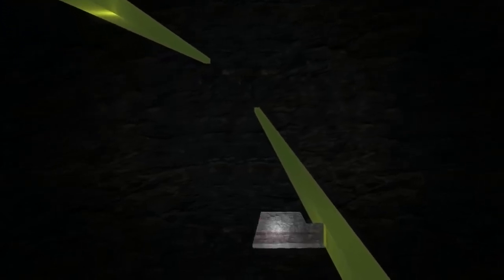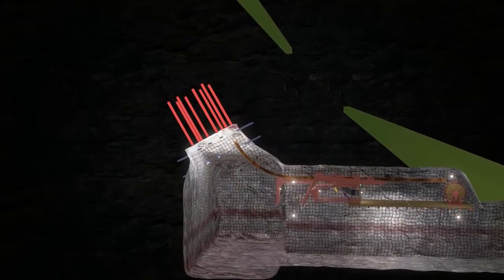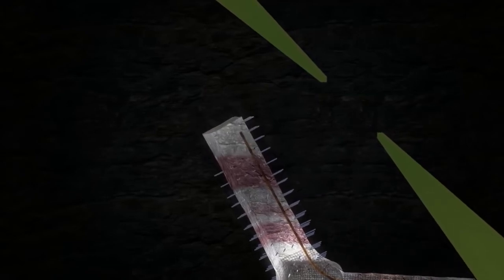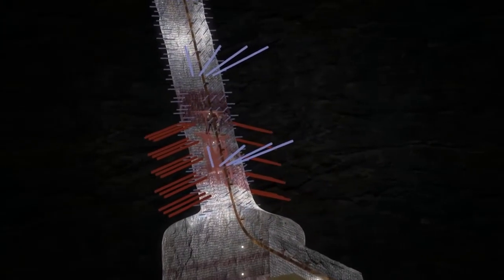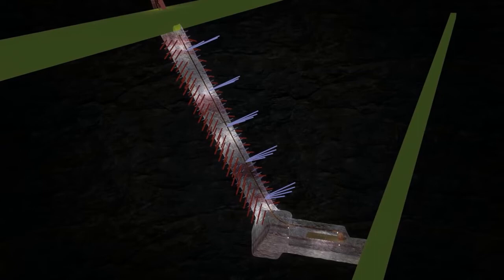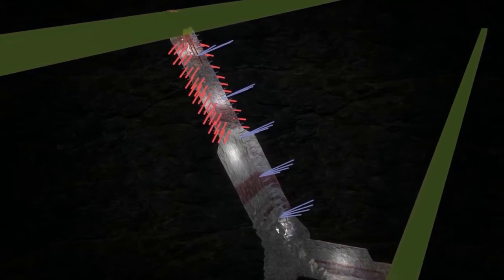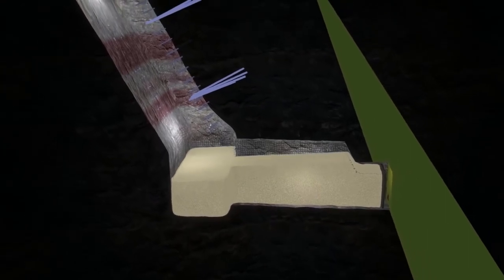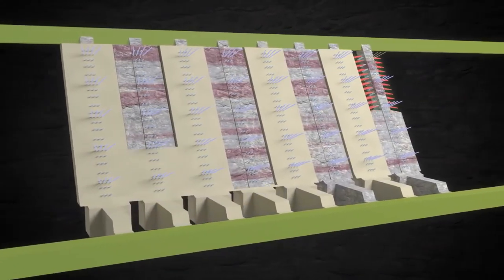Alimak Mining Development